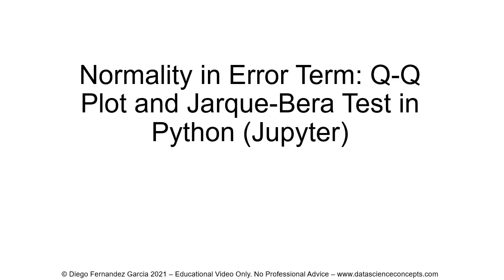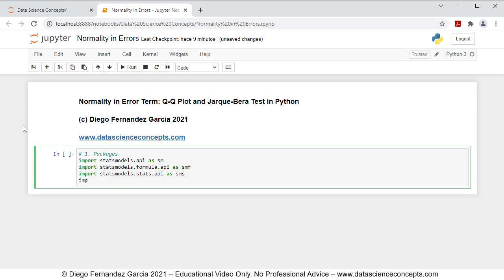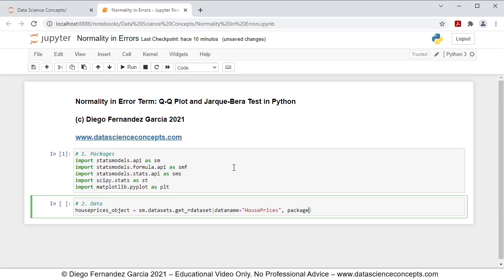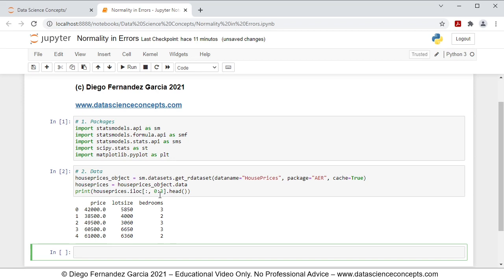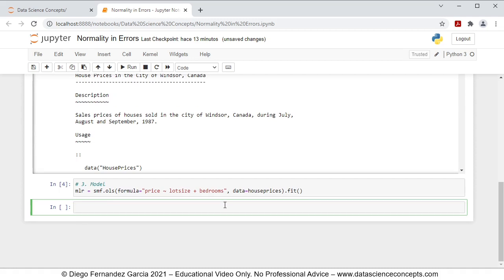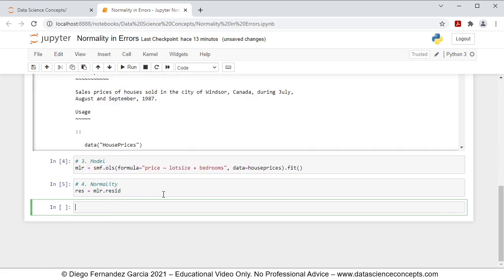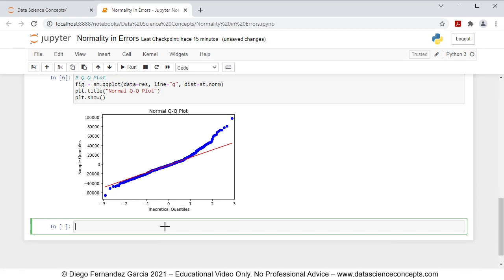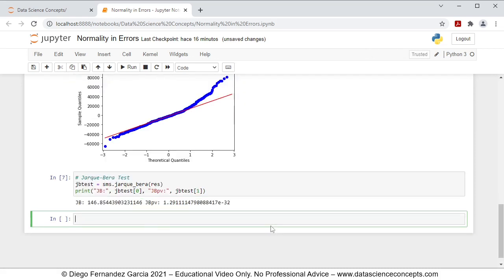Normality in Error Term. Q-Q Plot and Jarque-Bera Test in Python (Jupyter)